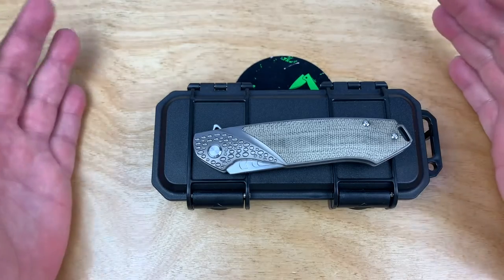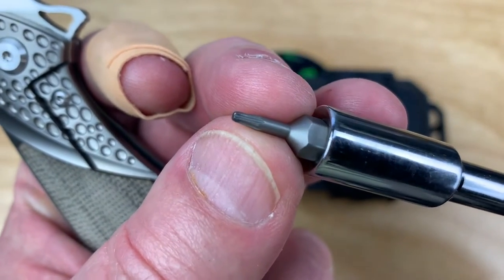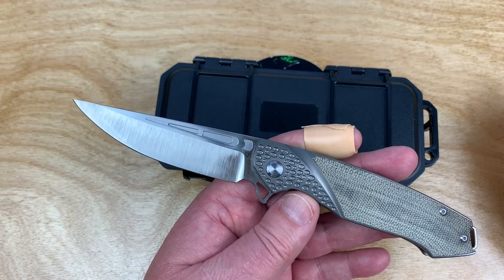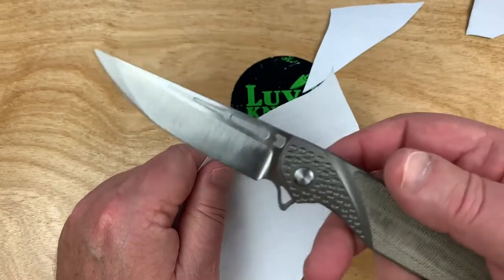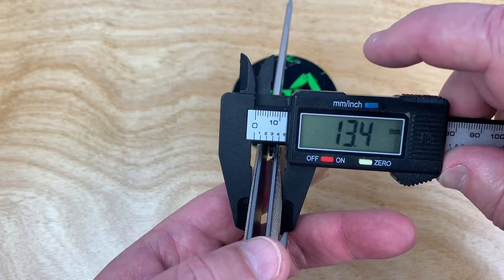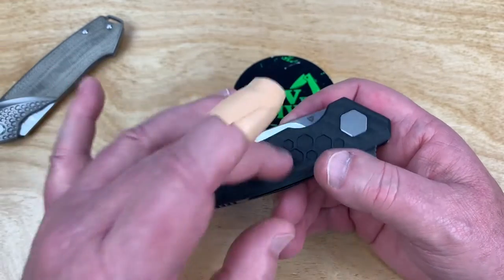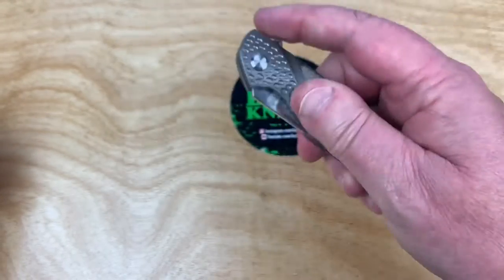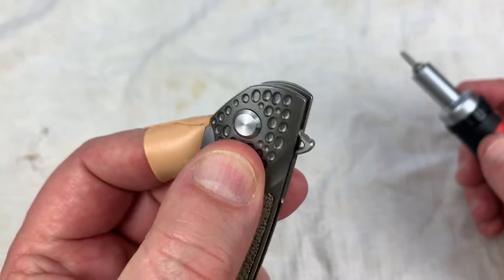Tuyaknife Kingsman V2 / includes disassembly / smooth action and great design !